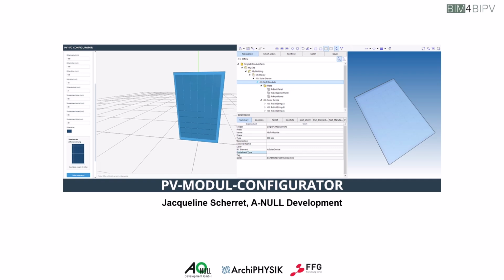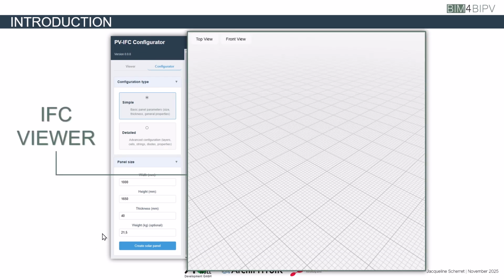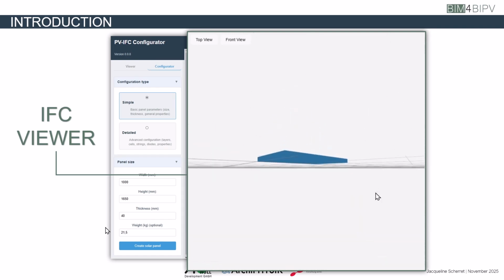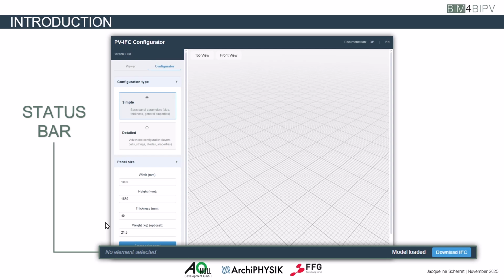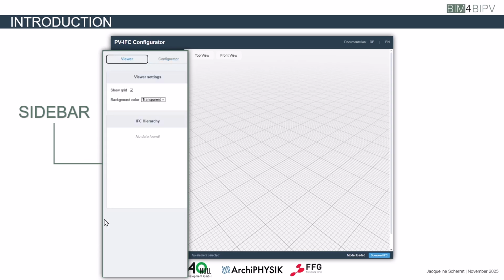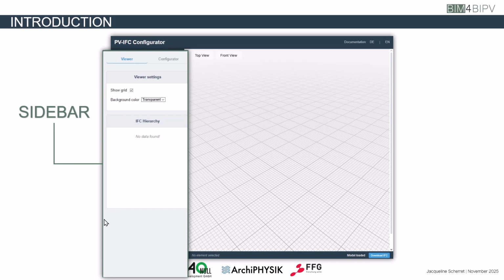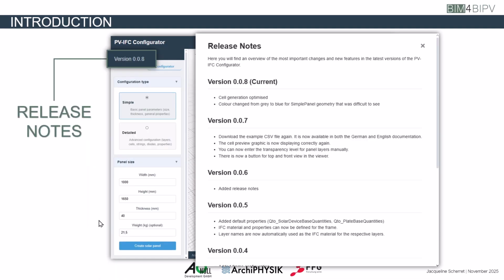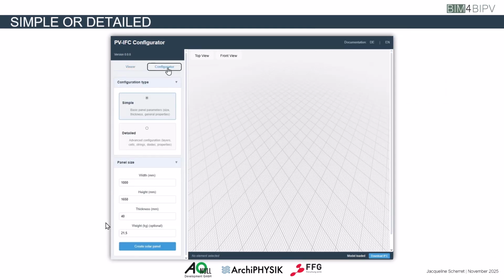PV IFC Configurator Tutorial Teil 1 | Einführung und Benutzeroberfläche | ArchiPHYSIK Einsicht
Willkommen zum ersten Teil der Tutorial Serie für den PV IFC Configurator! In diesem Video erhaltet ihr einen umfassenden Überblick über die Benutzeroberfläche der neuen Webanwendung. Der Configurator ermöglicht die Erstellung detaillierter und IFC konformer Modelle von Photovoltaik Modulen für die nahtlose Integration in bestehende Arbeitsabläufe. Gerade an der Schnittstelle von Architektur und digitaler Bauforschung ist ein reibungsloser Datenaustausch über verlässliche BIM Modelle essenziell.

In diesem ersten Video der dreiteiligen Reihe schauen wir uns die grundlegenden Elemente an:

Den integrierten 3D Viewer für eine Live Vorschau der IFC Dateien

Die Seitenleiste mit allen wichtigen Konfigurationsoptionen

Die Statusleiste zum Überprüfen des Ladevorgangs und für den Download

Die Release Notes und die begleitende Dokumentation

Im nächsten Video zeige ich euch dann die einfache Konfigurationsmethode.